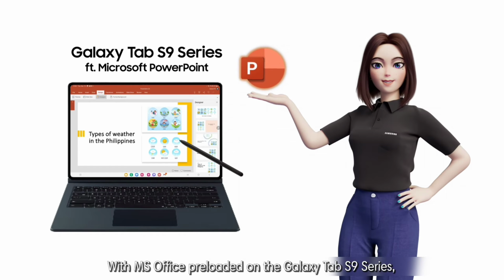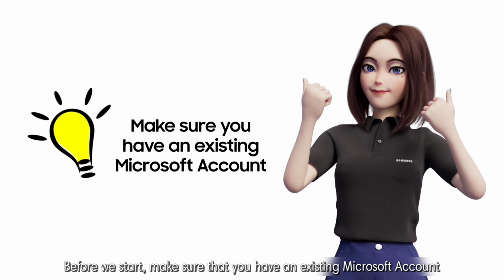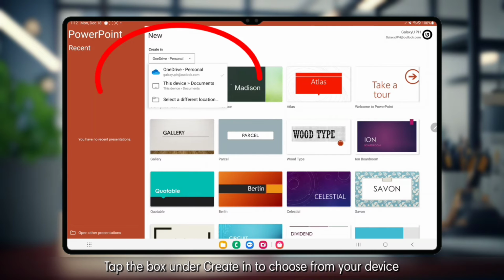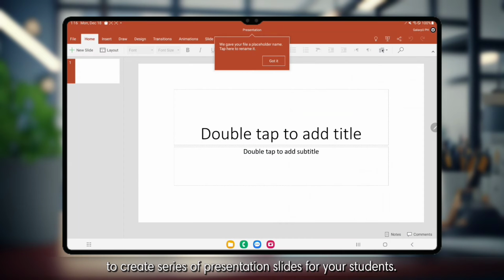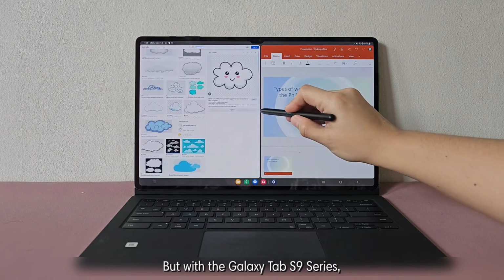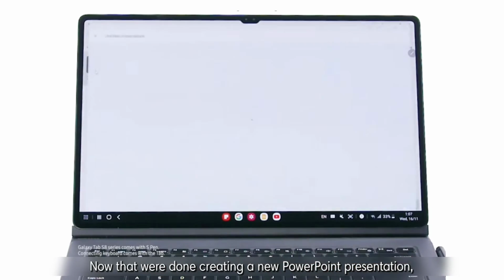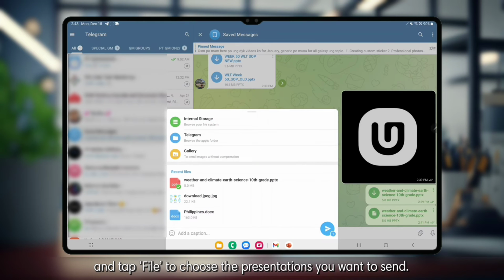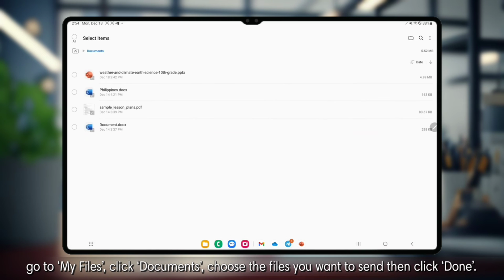Did you know? | Galaxy Tab S9 Series ft. MS PowerPoint [For Teachers | Professors]